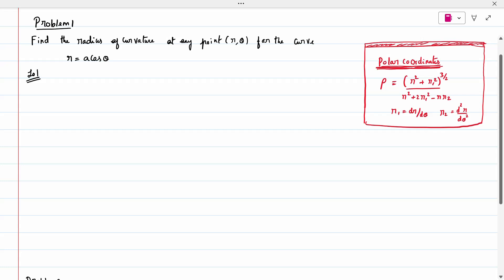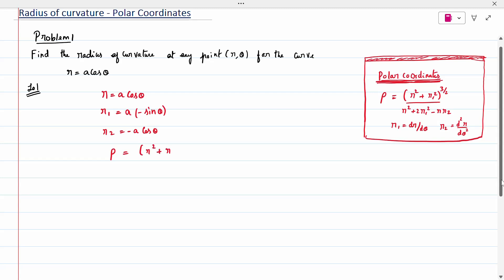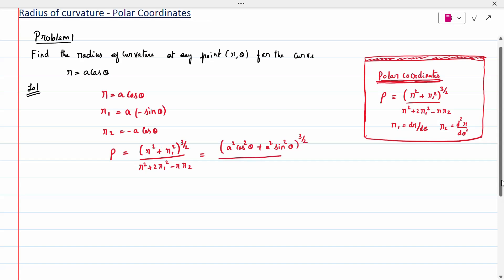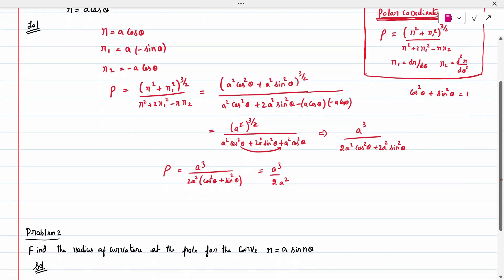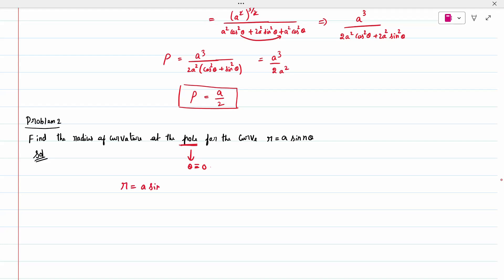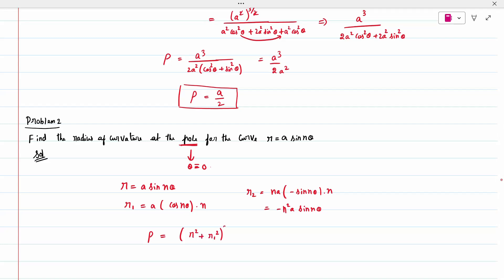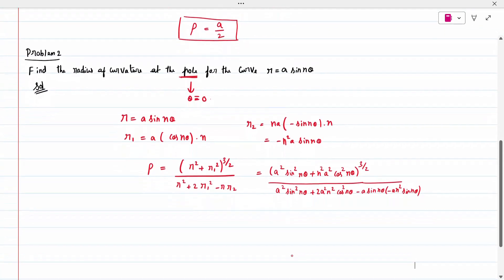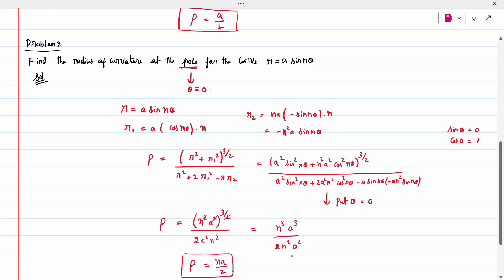4. Radius of Curvature -- 21MAB101T Calculus and Linear Algebra - Unit 4 Differential Calculus